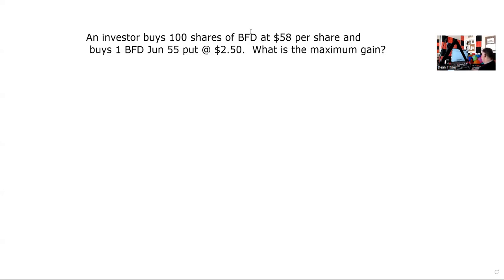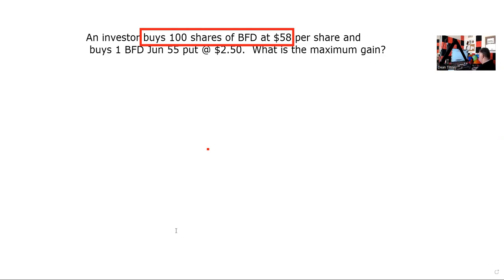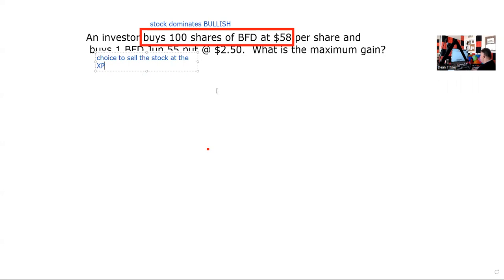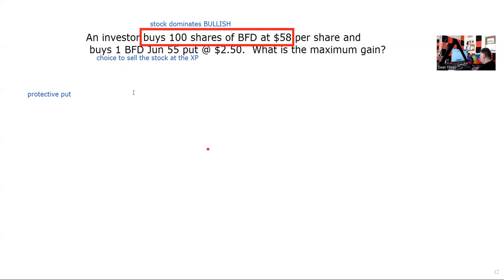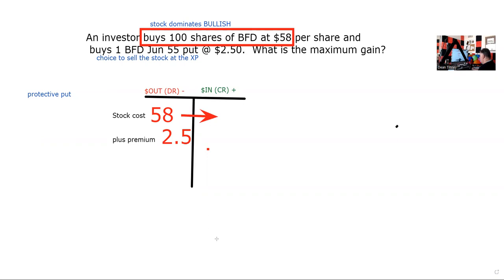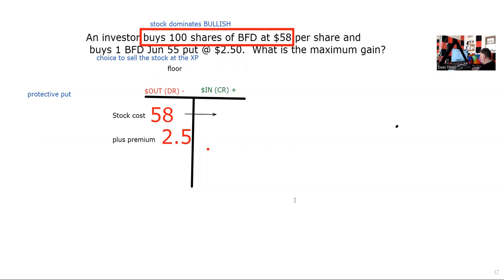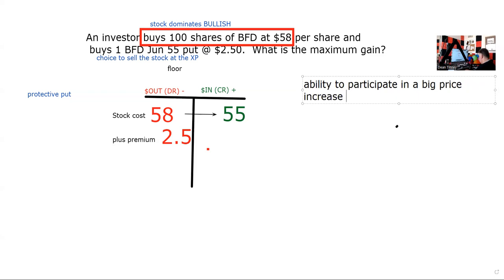Series 7 Exam Prep - Stock + Option EXPLICATION REQUEST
Time stamps:  PENDING